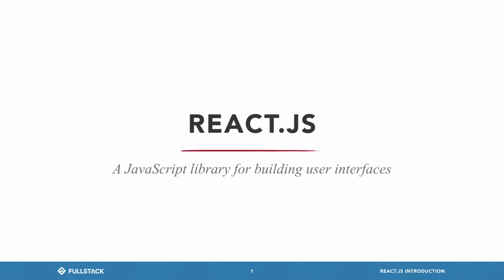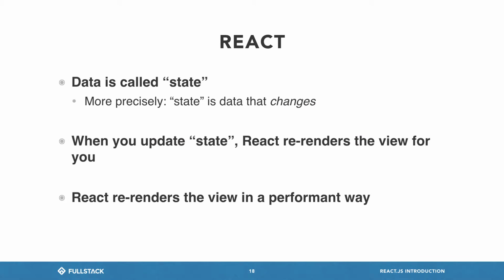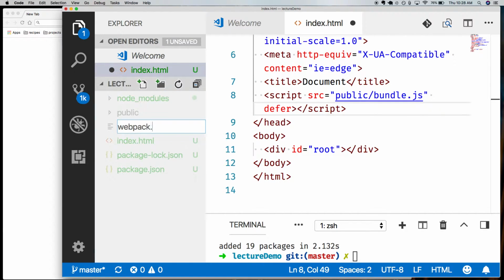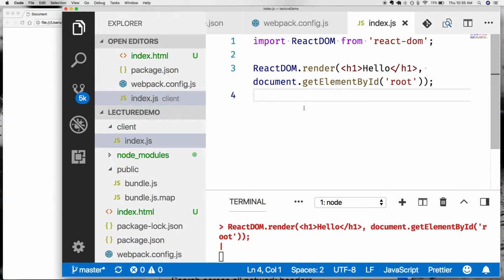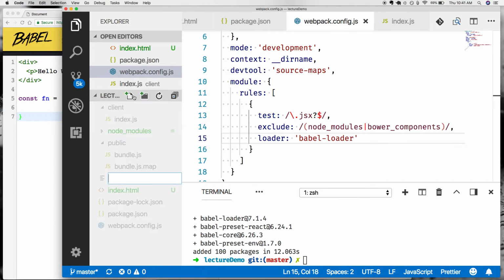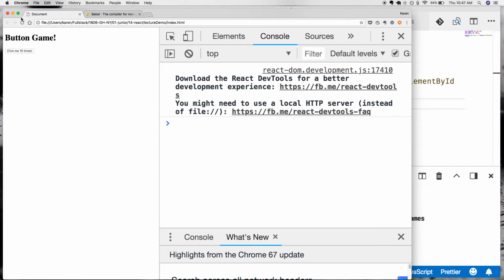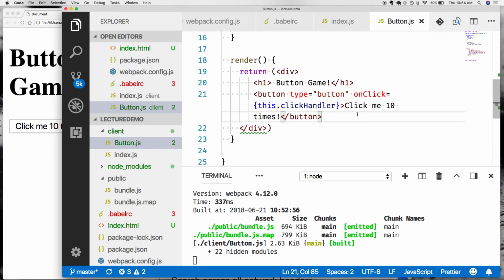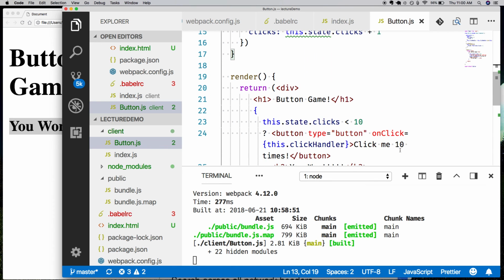1806GH - Intro to React